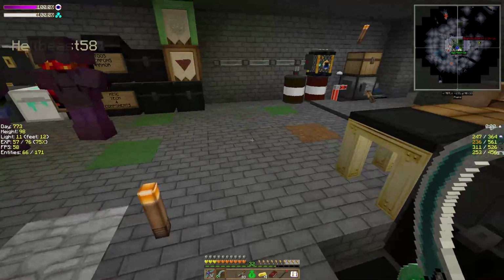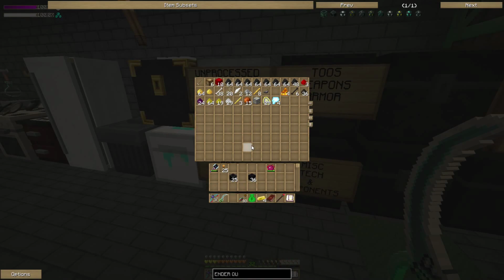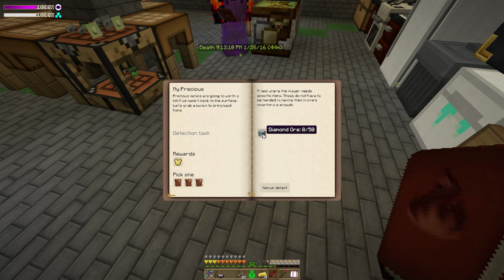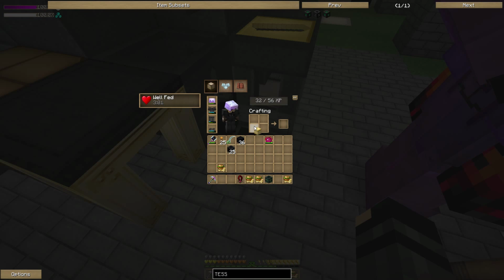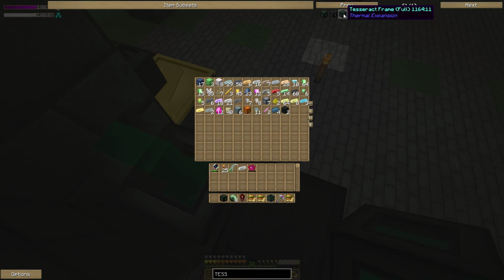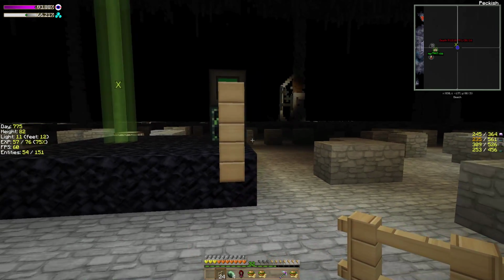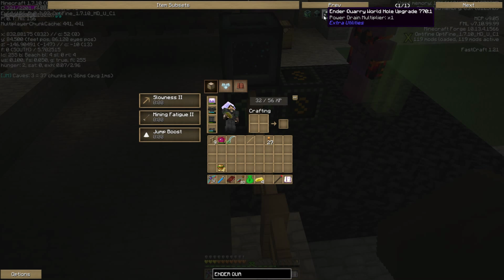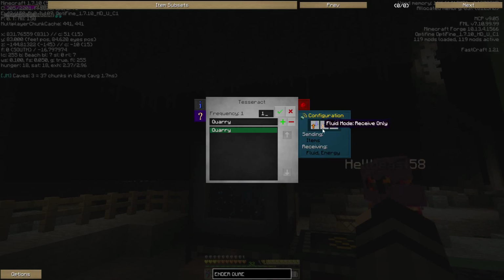Minecraft Quest Mod - Journey to the Core # 37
Time to setup the Quarry! How do we do that?